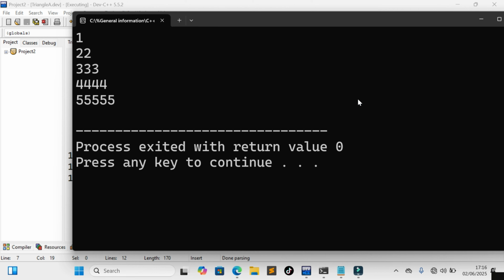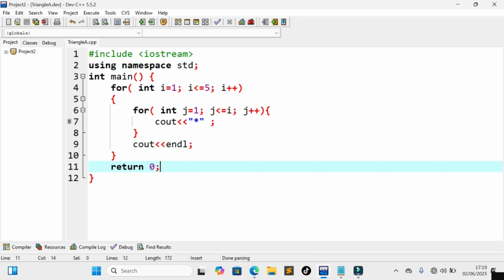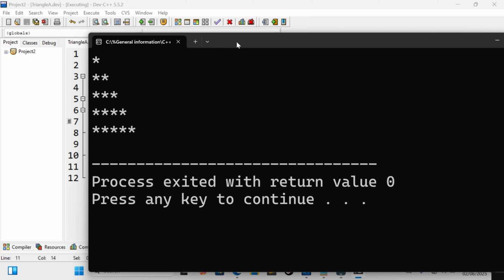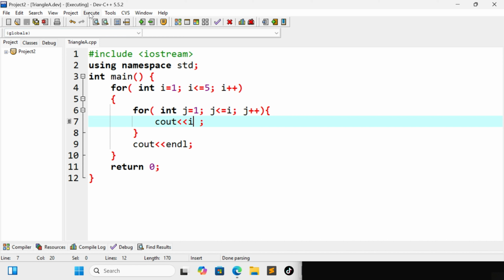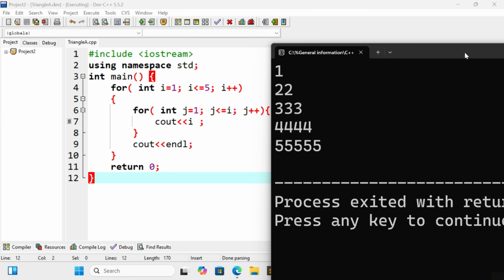C++ Pattern Program to Print Triangle | Print Number Pattern Using | C++ Tutorial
Learn how to write a simple C++ pattern program to print a triangle where each row contains repeated row numbers. This is a beginner-friendly tutorial that shows you how to use nested loops to print:
1
2 2
3 3 3
4 4 4 4
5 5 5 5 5
✅ In this C++ tutorial, you'll learn:

How to use nested for loops in C++

How to print number patterns using cout

How to control row and column output in console

📚 Perfect for students, beginners, and anyone learning C++ programming.